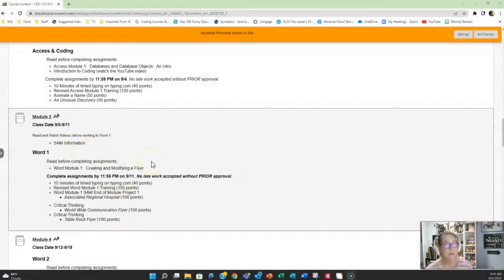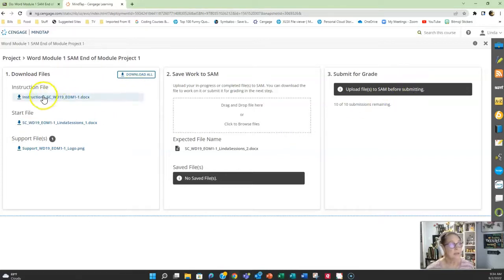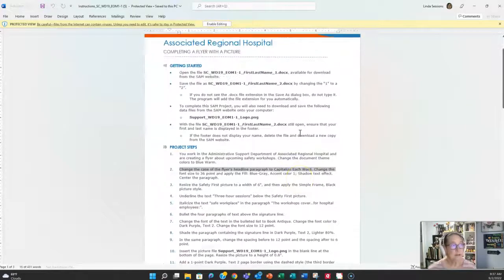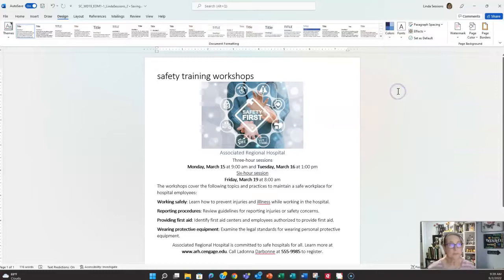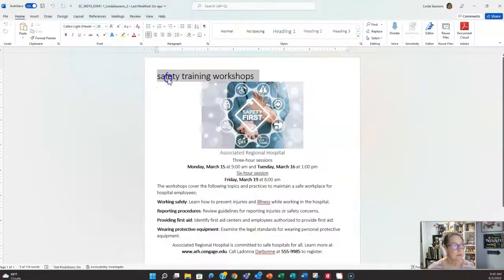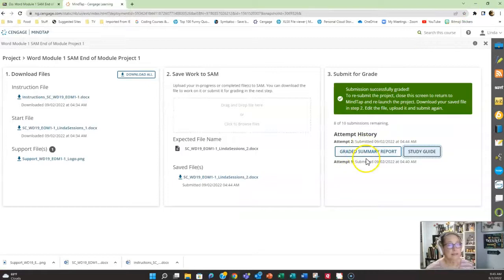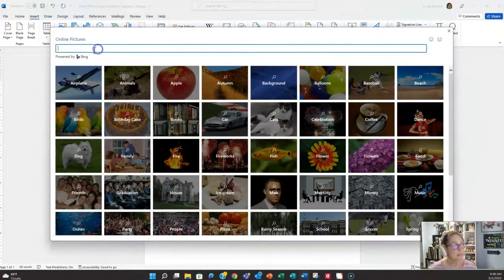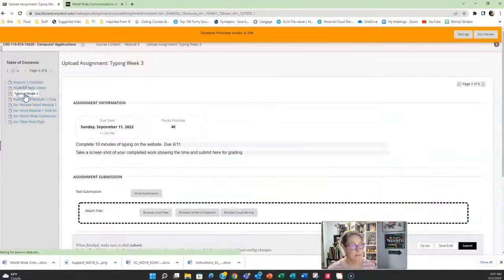FL 2022 Week 3 Overview CED 115 16 week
Follow along as @Linda Sessions talks about assignments due during week 3 of CED 115!